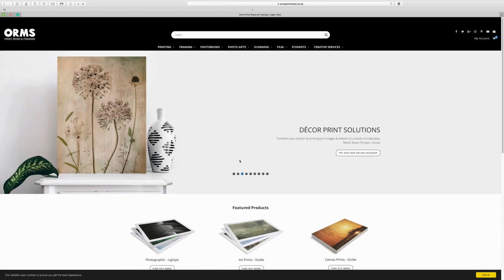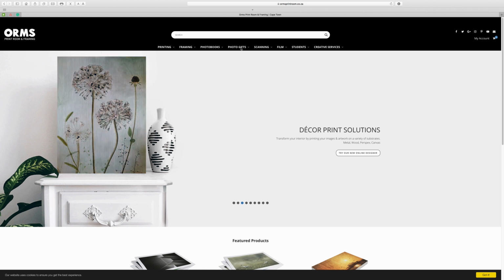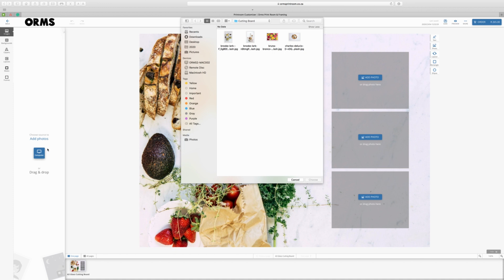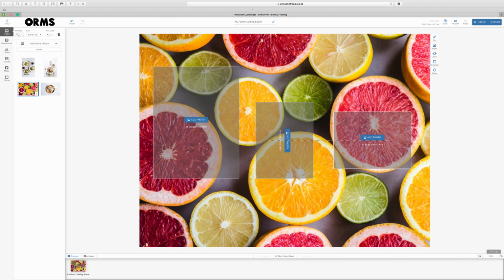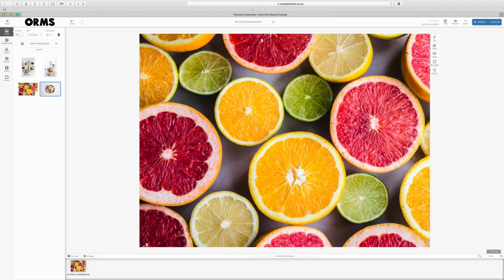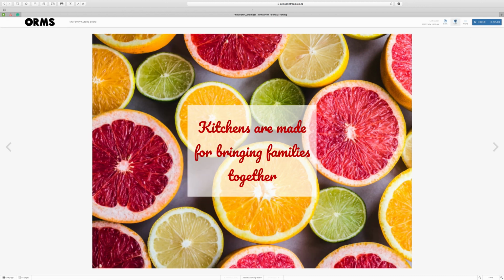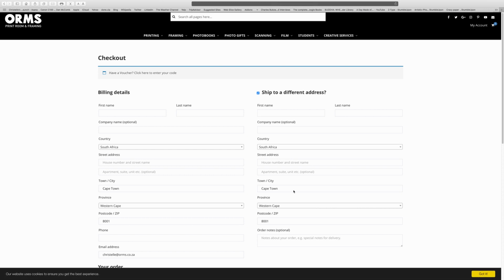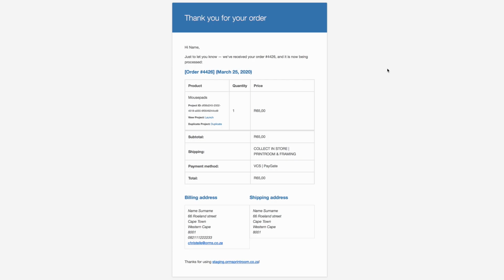Create Your Own Custom Glass Cutting Board | Orms Print Room & Framing Tutorial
In this simple Orms Print Room & Framing tutorial, one of our Orms staff members walks you through how to create your own custom glass cutting board in our easy to use online designer.